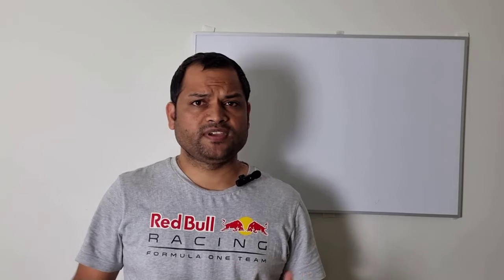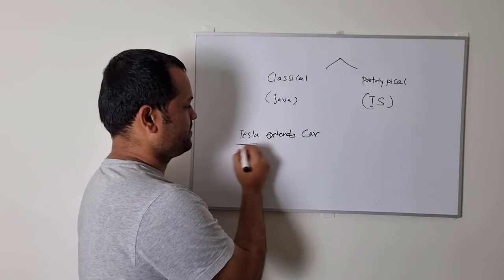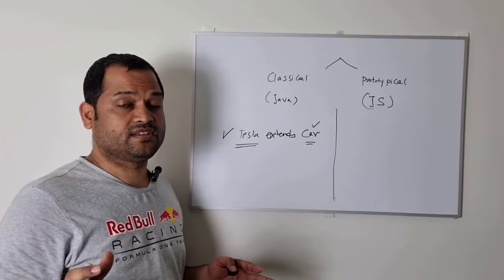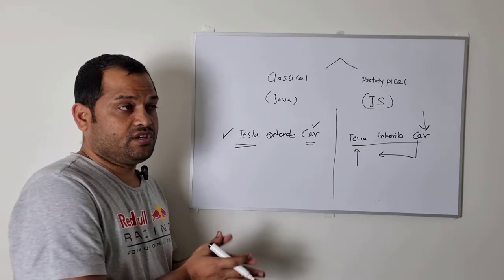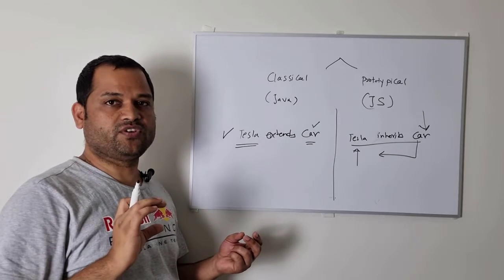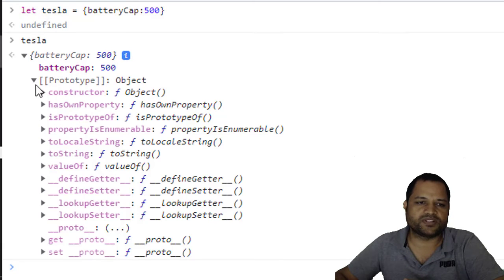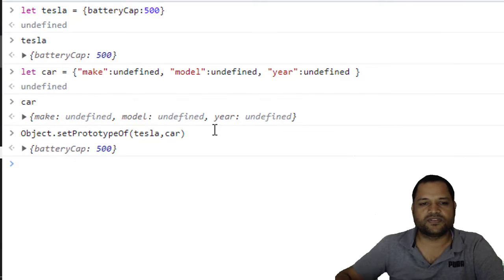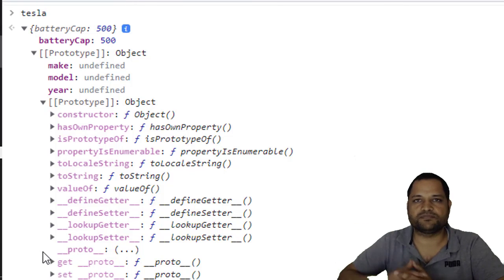prototype based inheritance in JavaScript with example